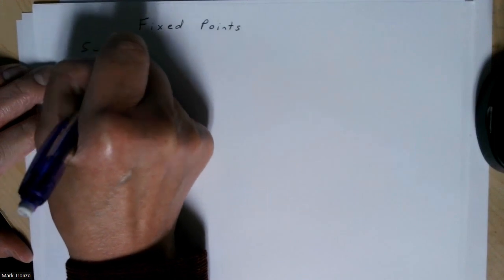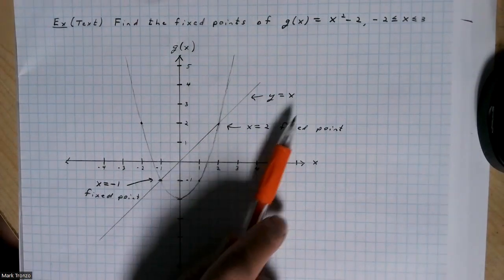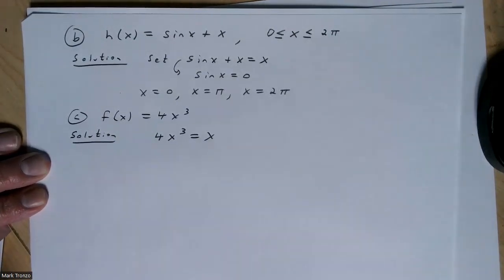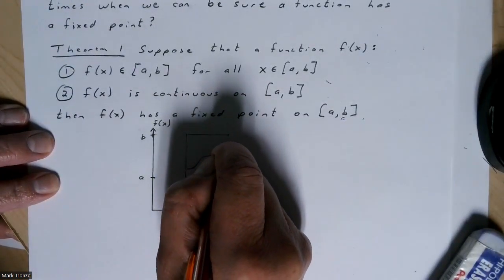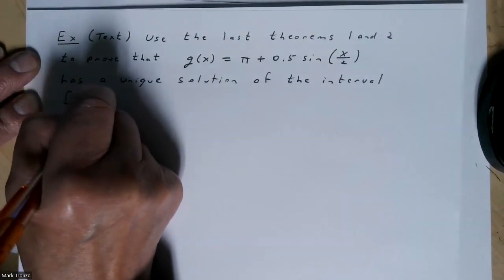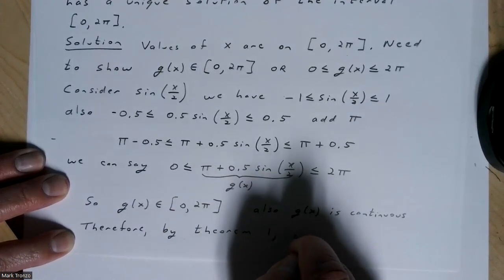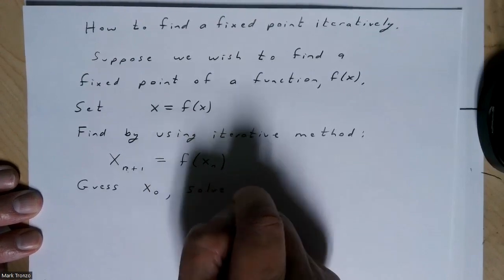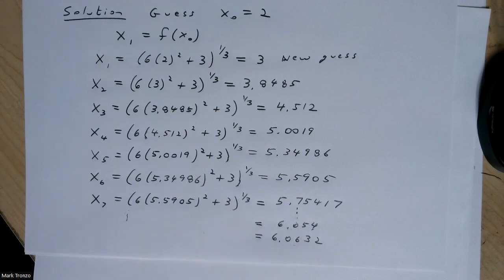Numerical Methods: Fixed Points and Fixed Point Theorems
00:00 Introduction
05:04 Fixed Points found using graphs
07:28 Fixed Point Examples
17:32 Theorems for Existence of Fixed Points
27:28 Examples for existence of fixed points
40:26 Fixed points by iterative methods